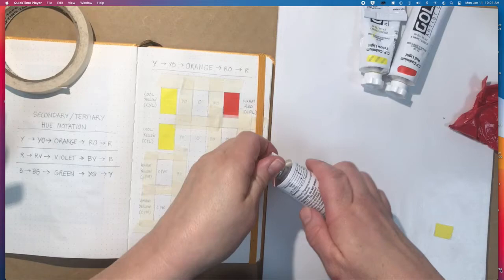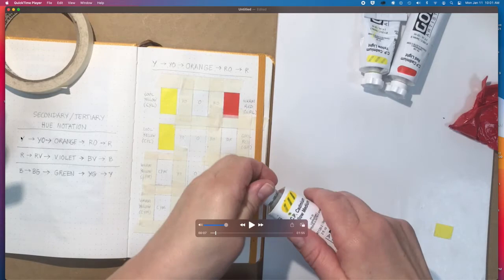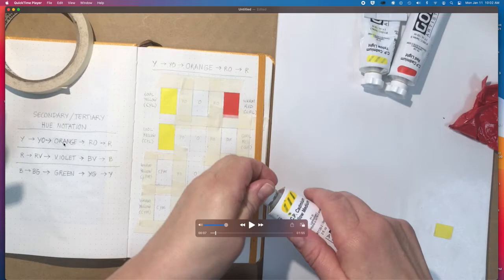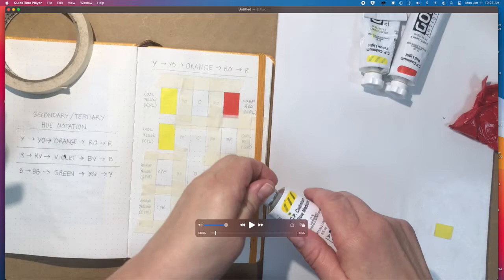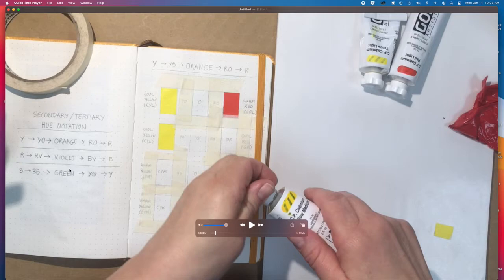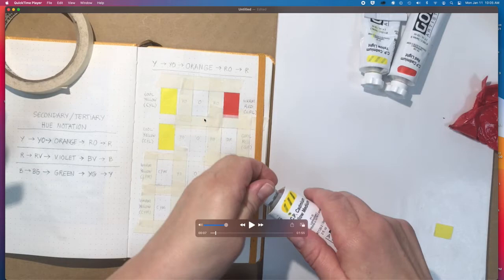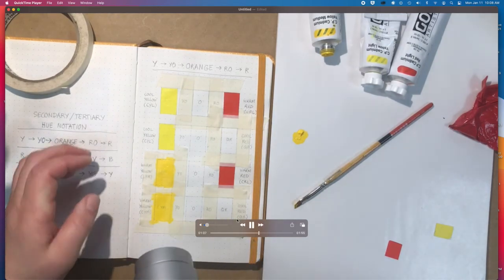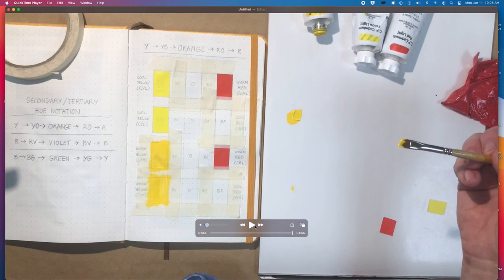Part 1: Sec/Tert Hue Notation How-To -- Painting in Primary Hues